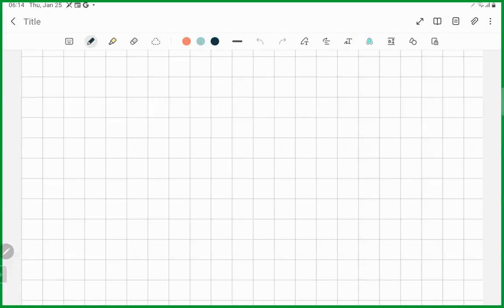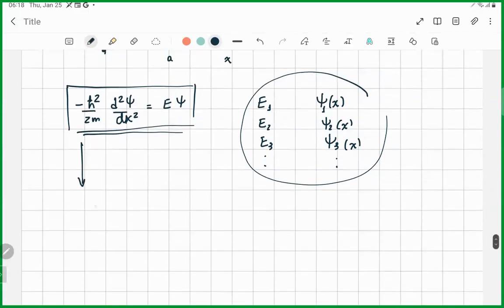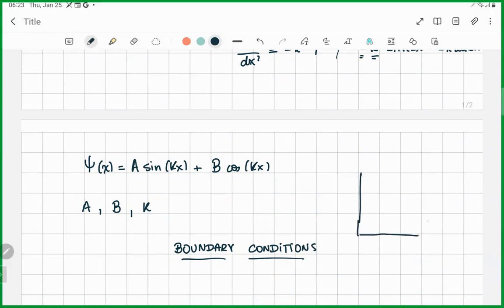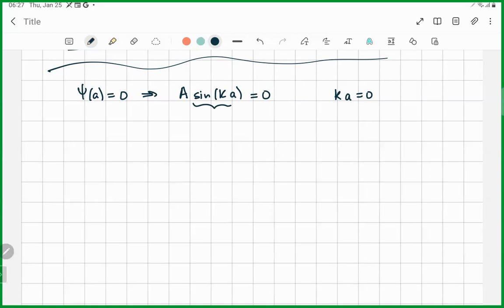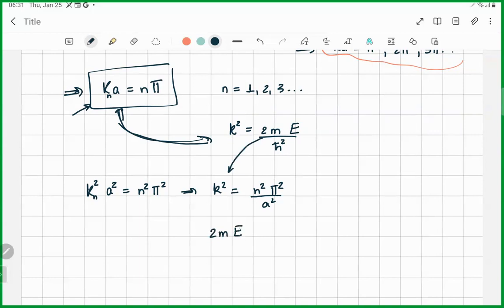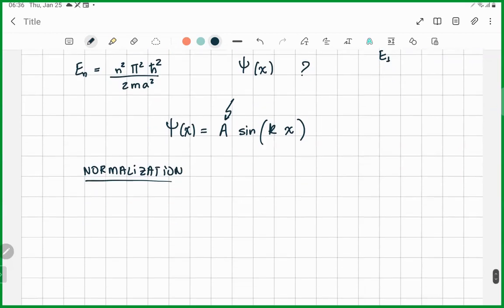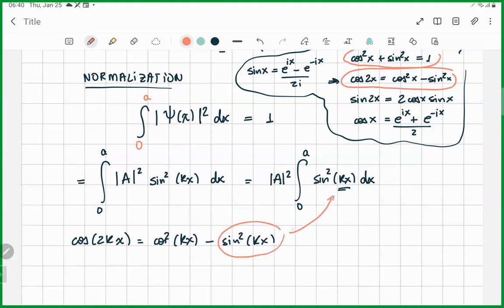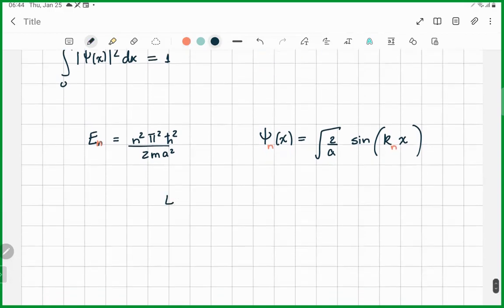Infinite Square Well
Sec.2.2 of Griffiths' Quantum Mechanics book. This video starts with eq.(2.22) and ends with eq.(2.31). We find the energies E_n and the corresponding states psi_n(x).